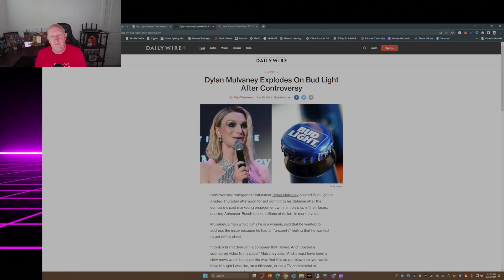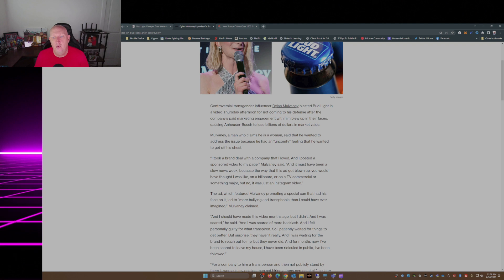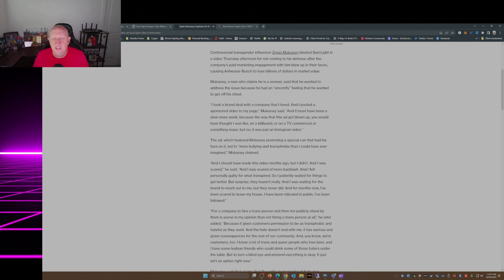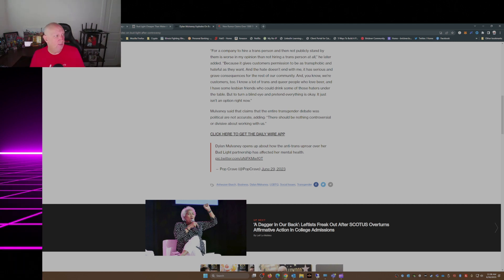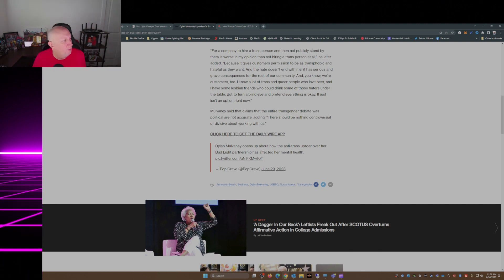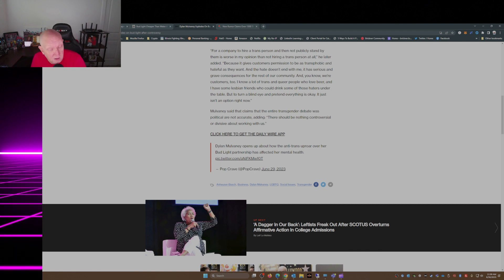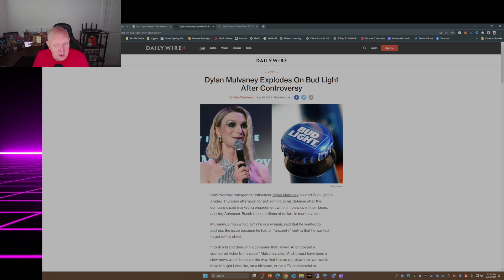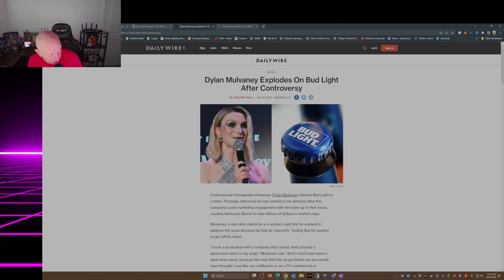Anheuser-Busch WEAK response to Dylan Mulvaney after criticism of "transphobic"/"hateful" customers!